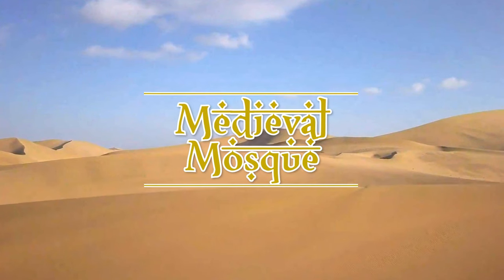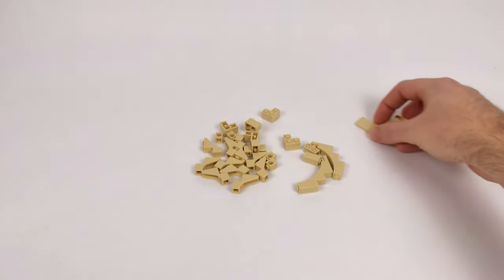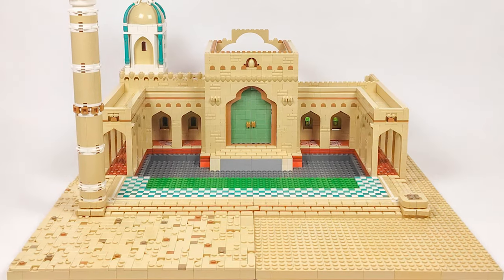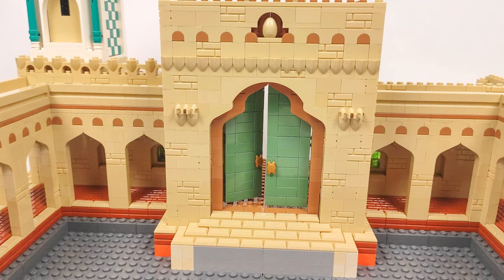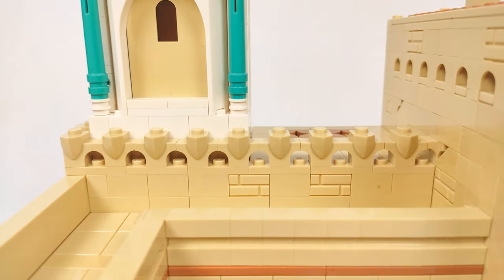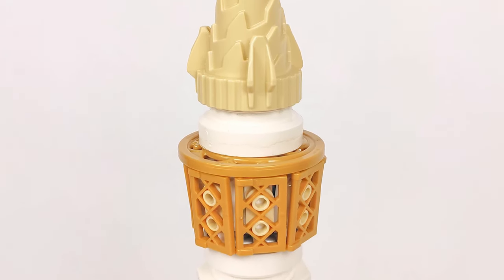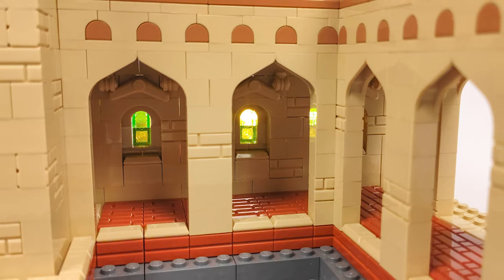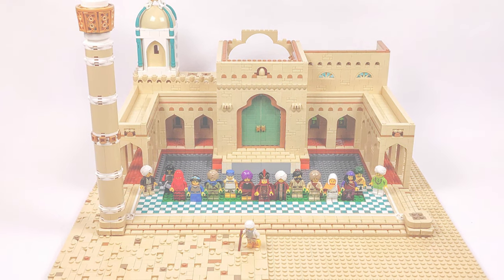Building "The Medieval Mosque" | Ep.3 - The Façade | Lego Middle Eastern Castle MOC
My medieval building series continues, where I'm making a part of a collaborative build with my LUG friends from Zbudujmy To!
I am getting closer to the finish line, so a lot of progress to talk about today, and a little haul to go with it 😉

For this MOC, I'm using Briksmax lights from Lightailing.

0:00 Intro
1:11 Bricklink haul
2:45 Main building
4:31 Sides
6:04 Minaret
6:59 Ground-work
7:26 Interior
8:12 Outro